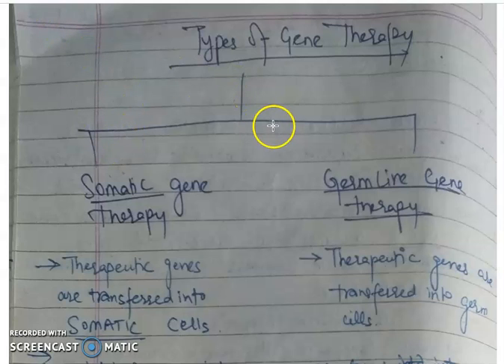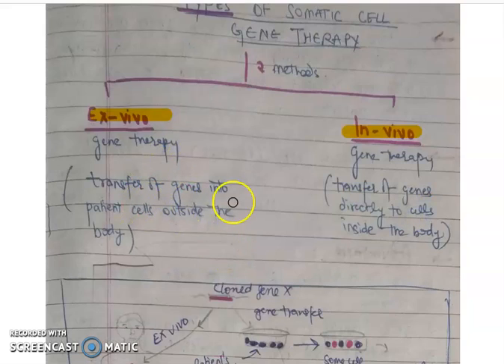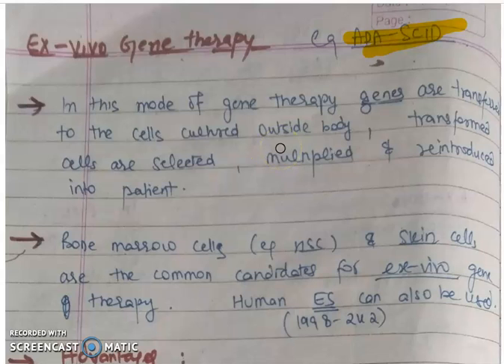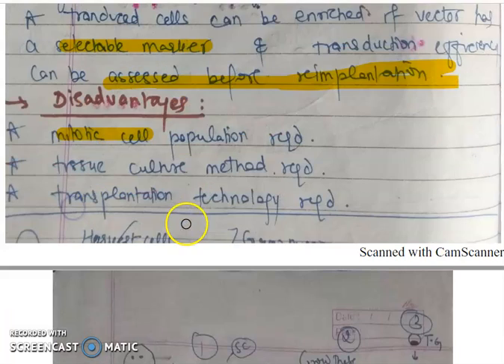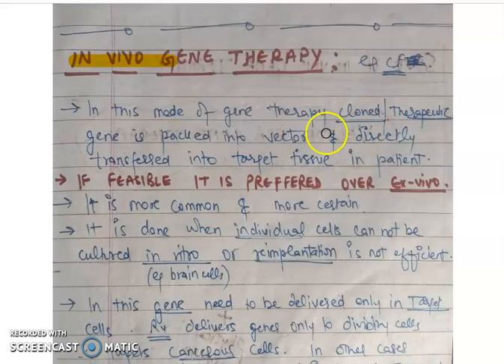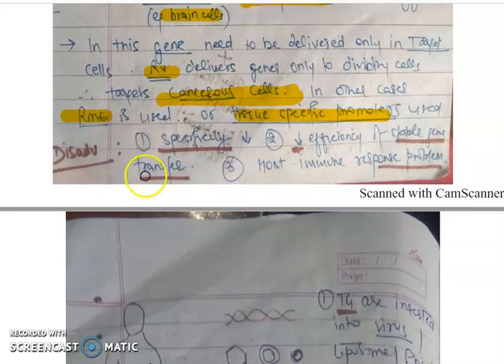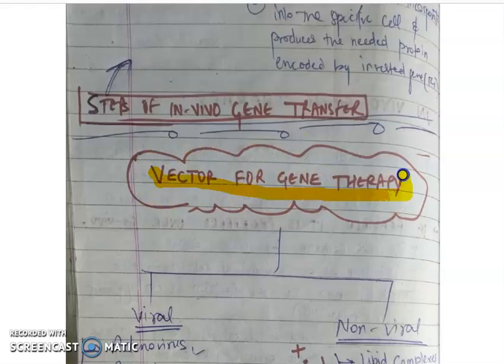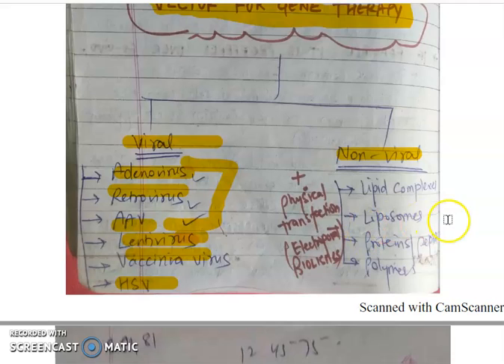Gene Therapy contd.